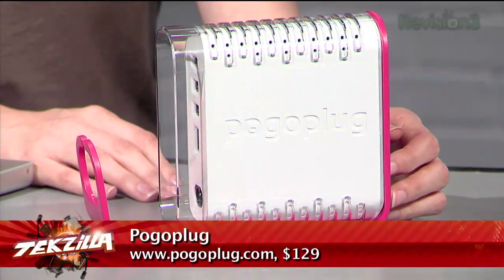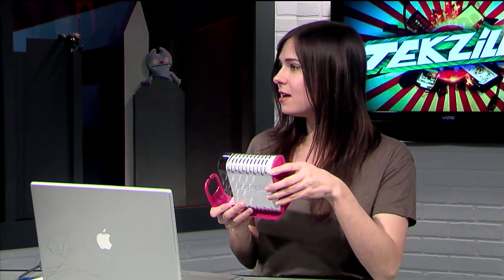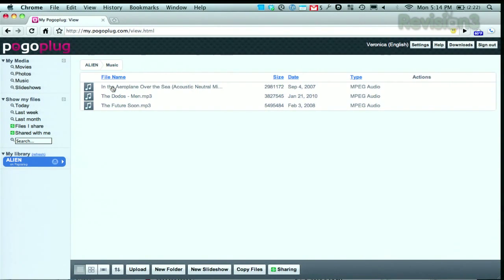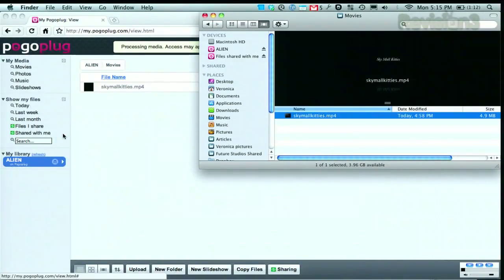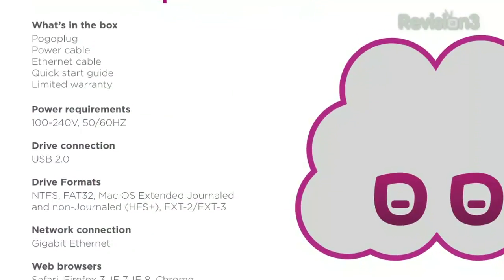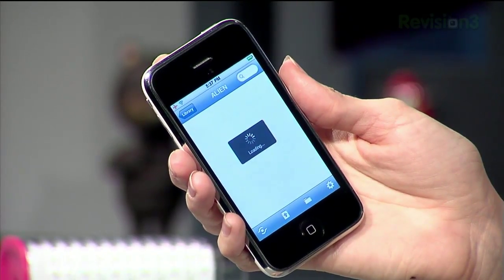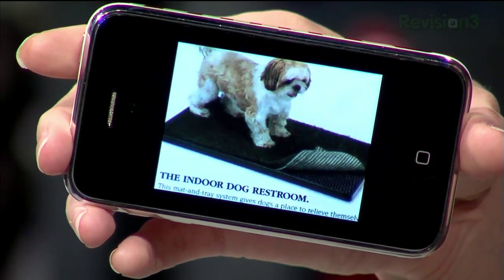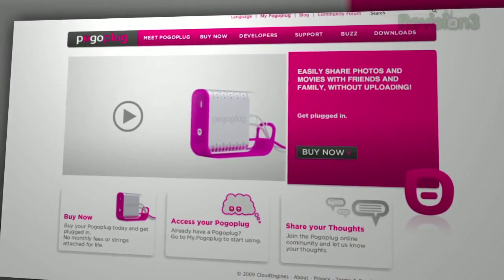Pogoplug: Share Files Everywhere From Any USB Drive! - ...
One of the most popular questions we get at Tekzilla is how do I access my files when I'm on the go? One method that Veronica's been testing out for a while now is the Pogoplug, which turns any USB drive into a file server. Watch the video to see the $129 gadget run live, and how well it worked!